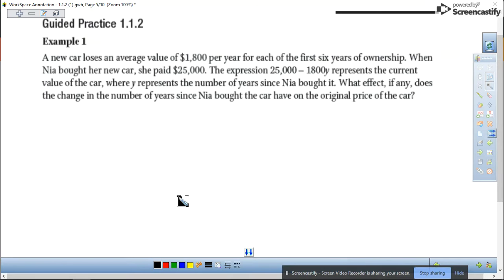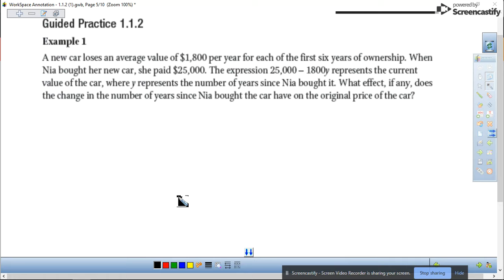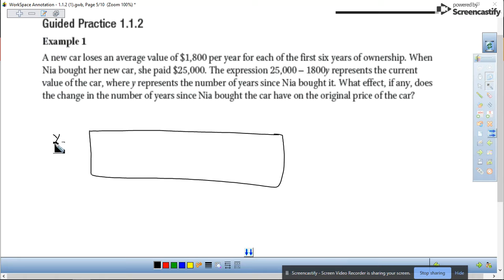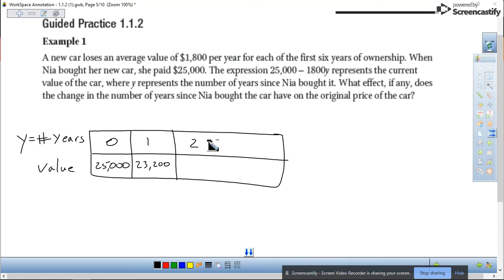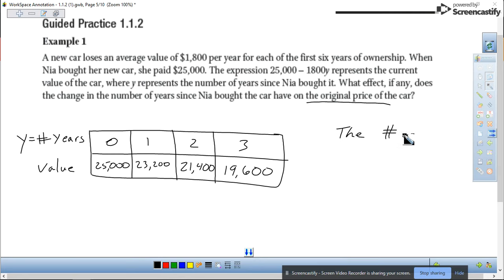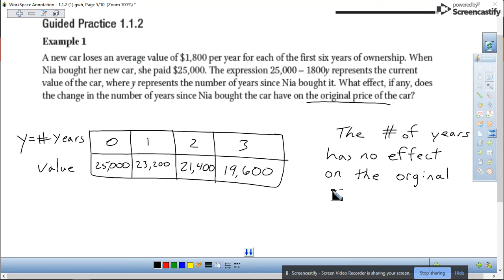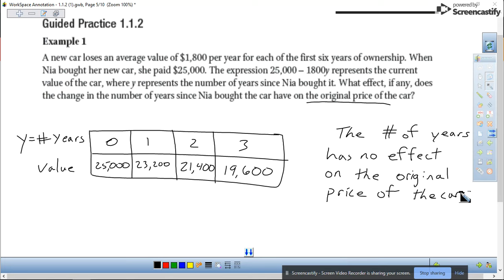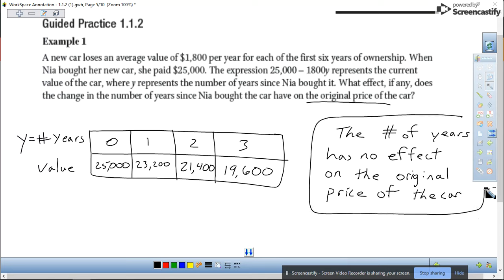Lesson 1 1 2 Example 1